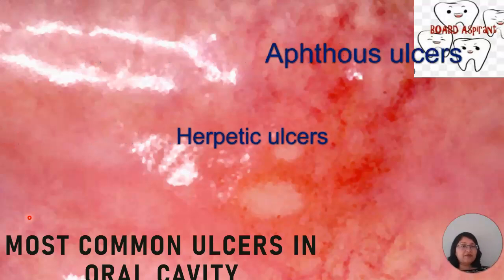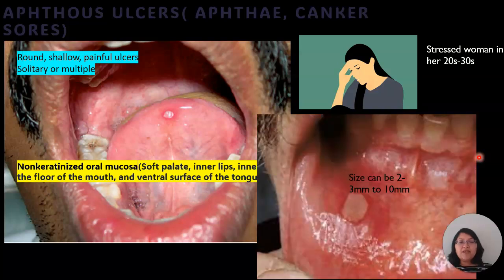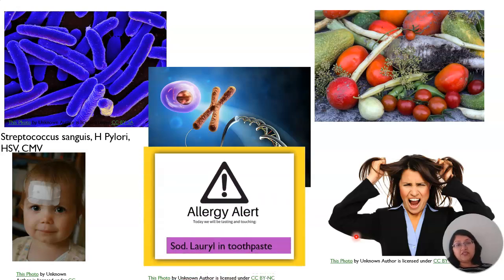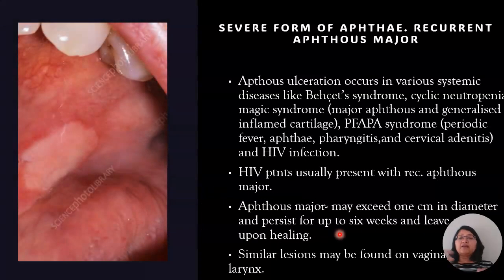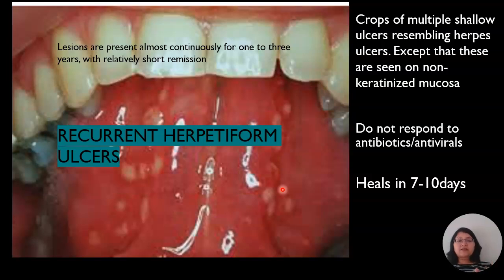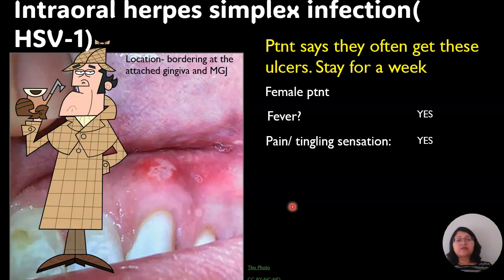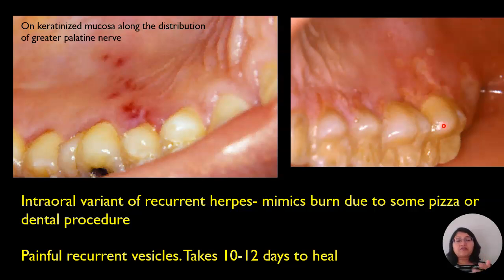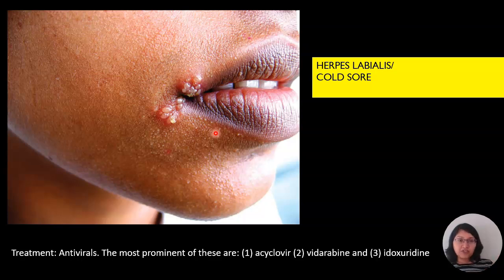How to diagnose ulcers??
It is very important to understand and be able to diagnose the most common ulcers/lesions in the oral cavity. Canker sores/ aphthae and col d sores/herpes are very commonly encountered in clinical practice. In this video, I have tried to simplify the process of history taking to diagnose these two ulcers.